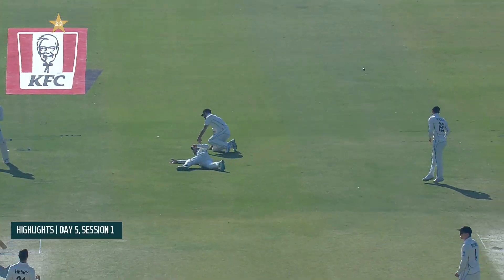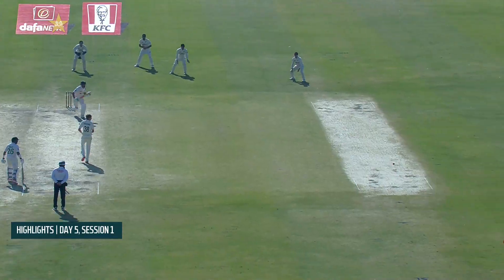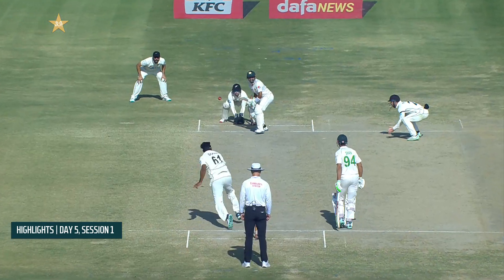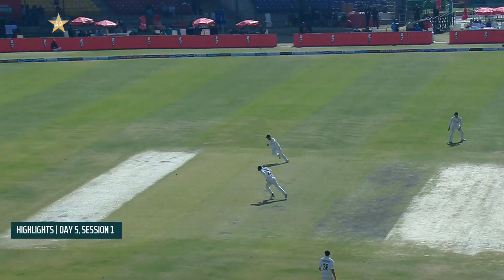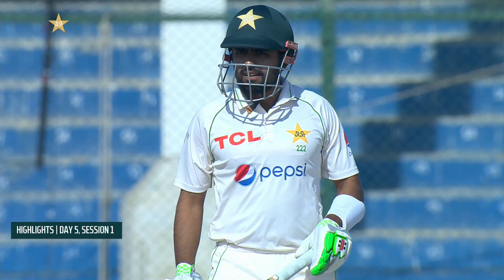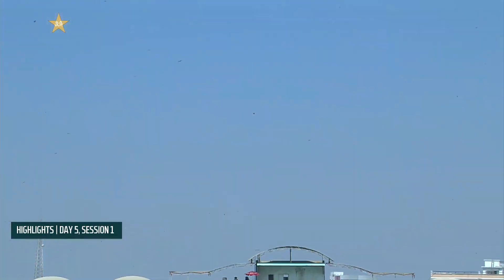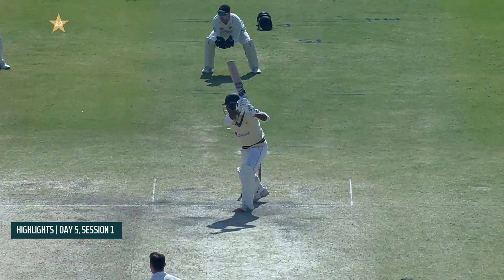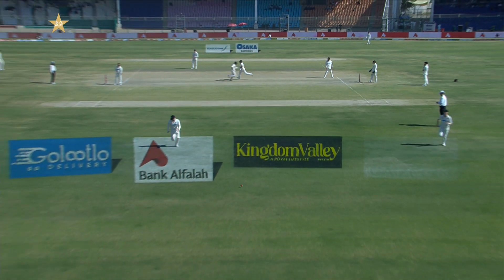1st Session Highlights | Pakistan vs New Zealand | 2nd Test Day 5 | PCB | MZ2L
1st Session Highlights | Pakistan vs New Zealand | 2nd Test Day 5 | PCB | MZ2L